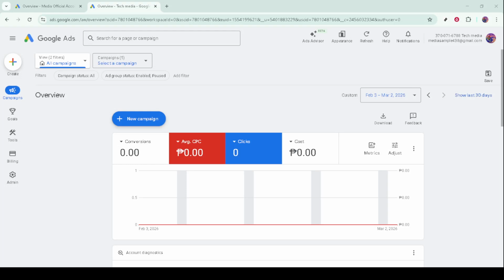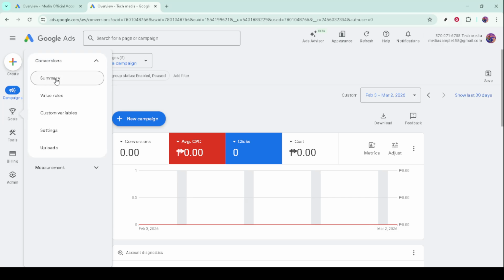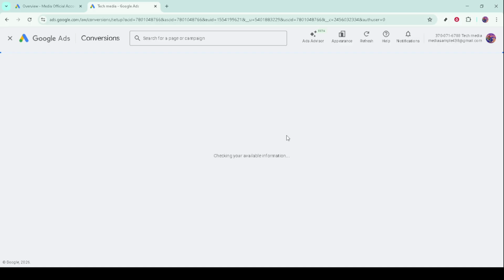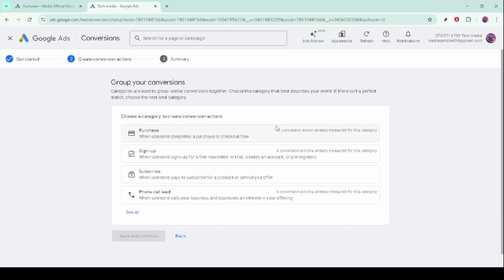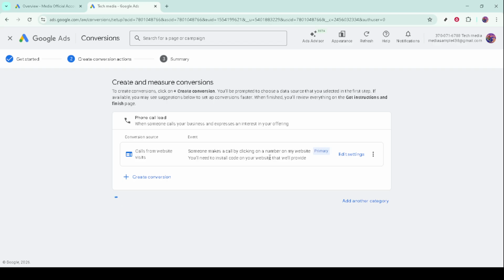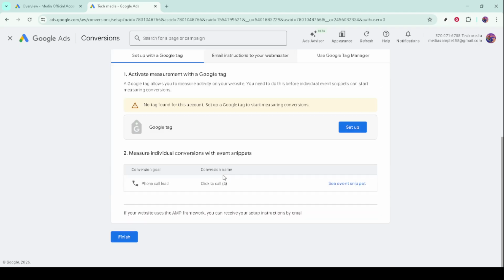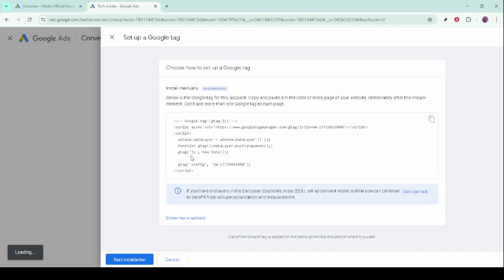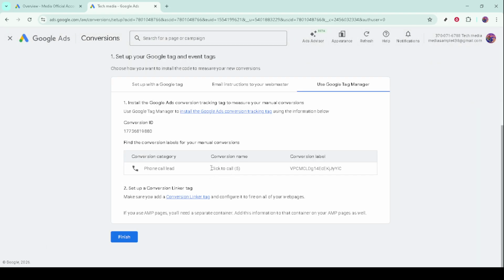How to Track Button and Link Clicks as Conversions in Google Ads [2026 Guide]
In today's video we cover: track button clicks google ads, track link clicks google ads, google ads conversion tracking tutorial 2026, google tag manager button click tracking, gtm link click tracking, google ads conversion setup gtm, how to track clicks as conversions, google ads click tracking guide, ga4 event tracking clicks, google ads conversion tracking gtm tutorial, track outbound link clicks ga4, button click conversion tracking google ads, link click conversion tracking google ads, gtm triggers for clicks tutorial, google ads tag setup guide, digital marketing tracking tutorial, google ads events setup ga4, googel ads click tracking, google ads convertion tracking